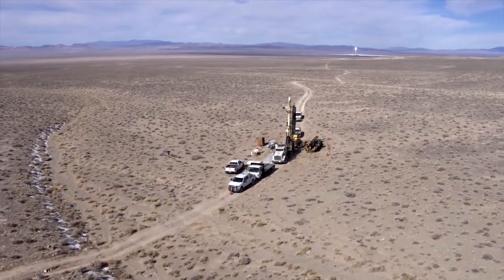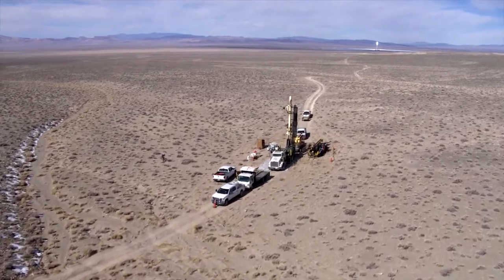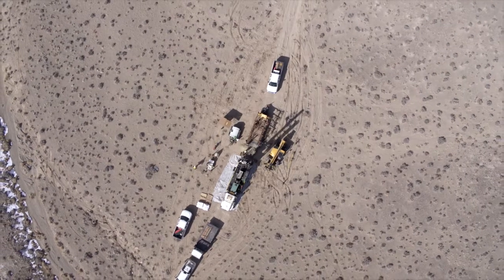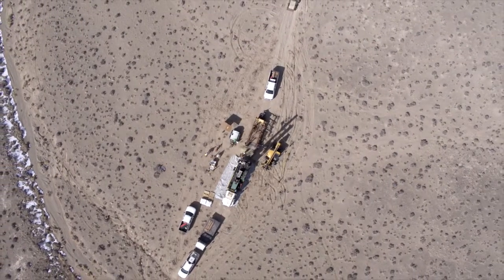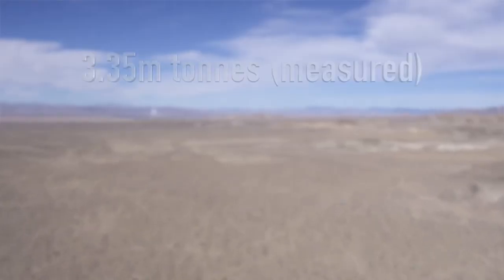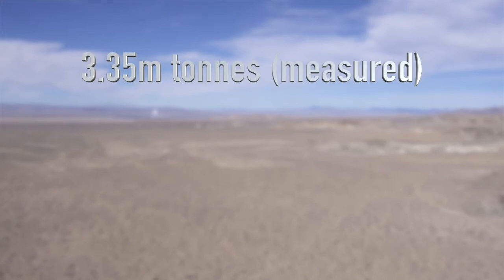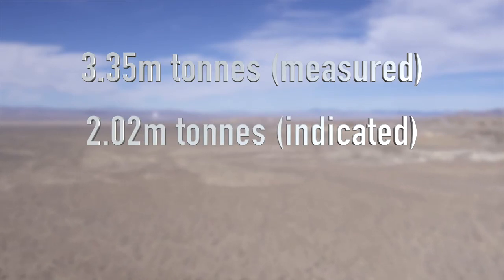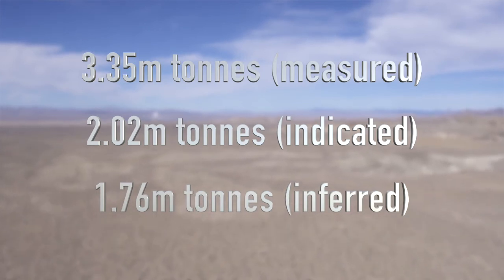TLC & TLC North Lithium Project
Extensive drilling at the TLC Lithium Project, located minutes from mining friendly Tonopah, Nevada, has commenced. With advancements being made towards a PEA and pilot production.

Spanning nearly 13,000 acres, drilling at TLC North has made a new, additional lithium discovery.

Ted O'Connor, American Lithium's Technical Advisor & Director, lays out what makes the TLC Lithium Project an attractive open-pit mining project.

TLC's current resource is relatively large and estimated to contain:

• 3.35 million tonnes of Lithium carbonate equivalent (measured)
• 2.02 million tonnes of Lithium carbonate equivalent (indicated)
• 1.76 million tonnes of Lithium carbonate equivalent (inferred)